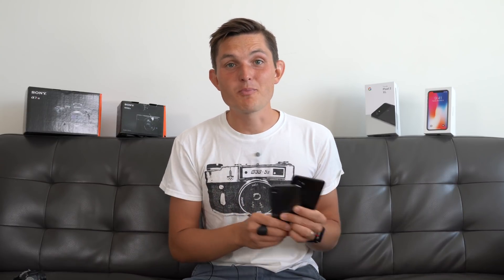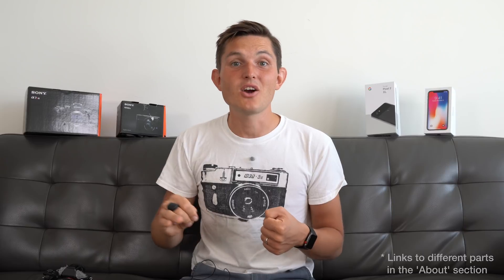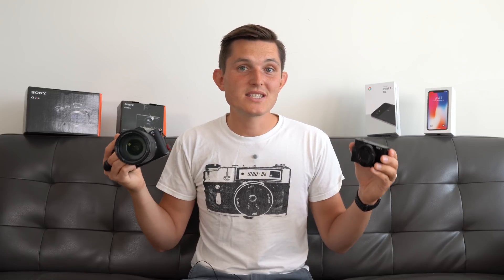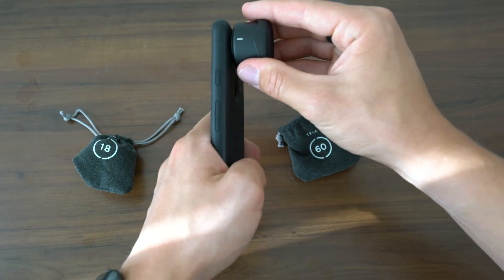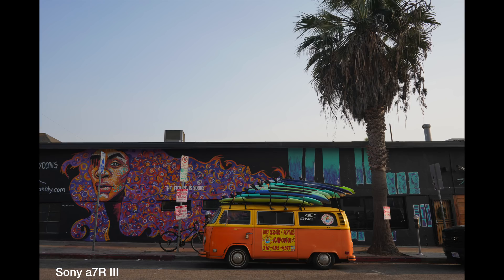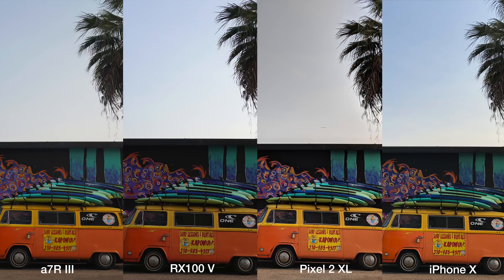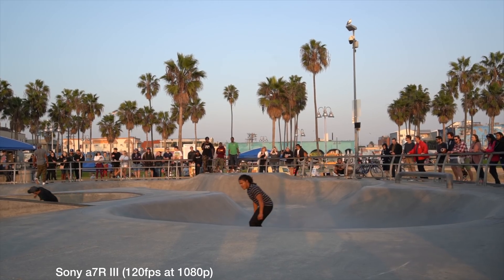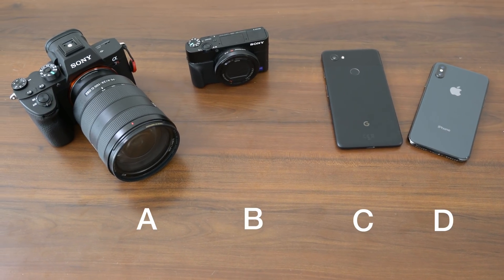Unfair Camera Comparison - iPhone X vs Pixel 2 XL vs Sony RX100V vs Sony A7R III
Almost every smartphone maker has now got a flagship phone with an incredible camera, but we still have pocket cameras and large sensor cameras on the market. Do you even need them? Let's find out in this unfair camera comparison between Apple iPhone X, Google Pixel 2 XL, Sony RX100V and Sony A7R III

In this video:
00:00 Start
00:24 Intro
01:19 What makes a great camera?
01:25   - Sensor
02:34   - Lens
04:06   - Software
05:37 Field of view (FOV)
07:54 Dynamic Range, Details and Image Processing
10:04 Colors
10:49 Depth Of Field (DOF) And Portrait Mode
12:03 Low Light
12:51 Slow Motion (slo-mo) Video
13:41 4k Video
14:21 4k Low Light video
15:00 Samples Quiz/Test
15:40 Conclusion And Recommendations

December 2017, Los Angeles